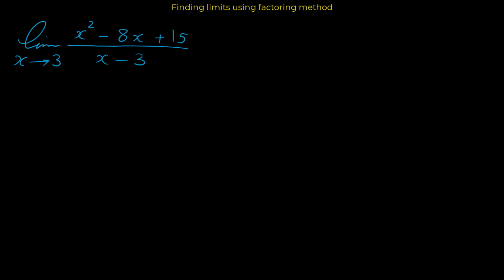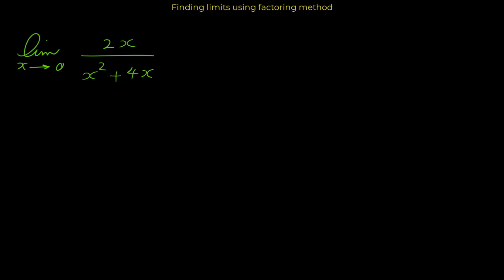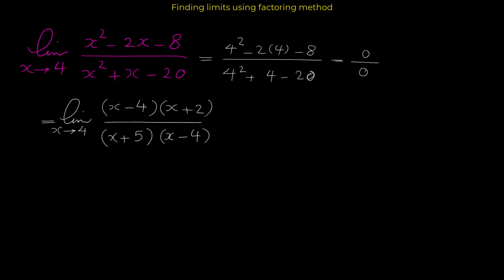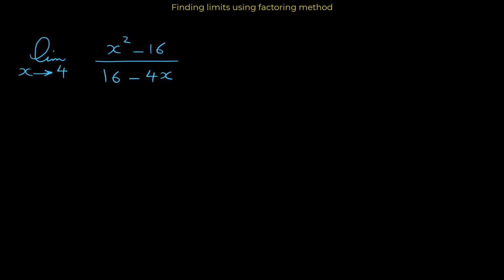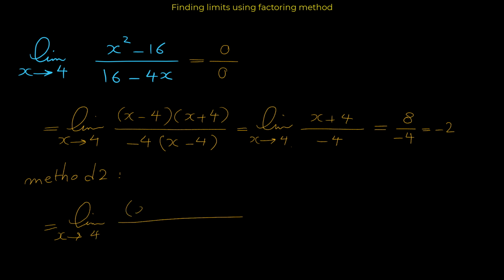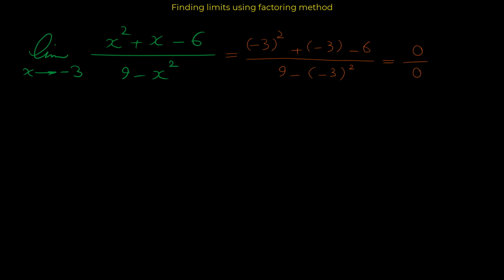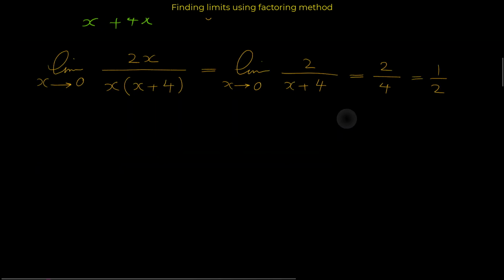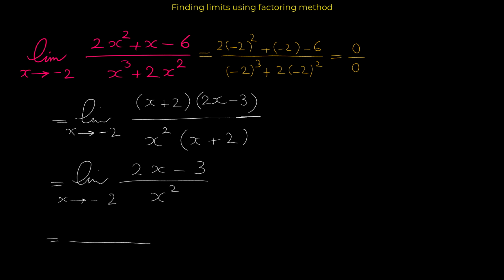Evaluating Limits by Factoring | Finding limits | Calculus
In this video we will learn how we can find limits of functions by factoring. These limits are in the form of 0/0. Also I will show you a trick about finding the factors.

In mathematics, the limit of a function is a fundamental concept in calculus and analysis concerning the behaviour of that function near a particular input.

Formal definitions, first devised in the early 19th century, are given below. Informally, a function f assigns an output f(x) to every input x. We say that the function has a limit L at an input p, if f(x) gets closer and closer to L as x moves closer and closer to p. More specifically, when f is applied to any input sufficiently close to p, the output value is forced arbitrarily close to L. On the other hand, if some inputs very close to p are taken to outputs that stay a fixed distance apart, then we say the limit does not exist.

The notion of a limit has many applications in modern calculus. In particular, the many definitions of continuity employ the concept of limit: roughly, a function is continuous if all of its limits agree with the values of the function. The concept of limit also appears in the definition of the derivative: in the calculus of one variable, this is the limiting value of the slope of secant lines to the graph of a function.